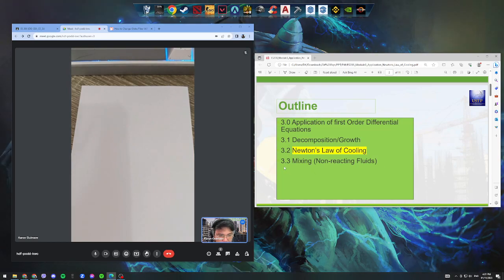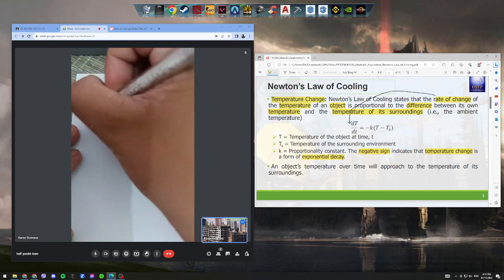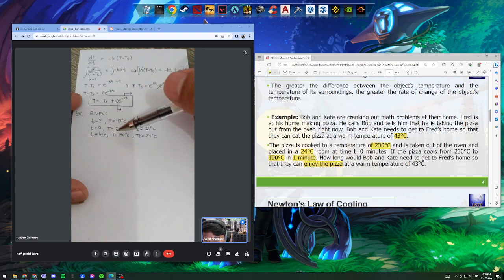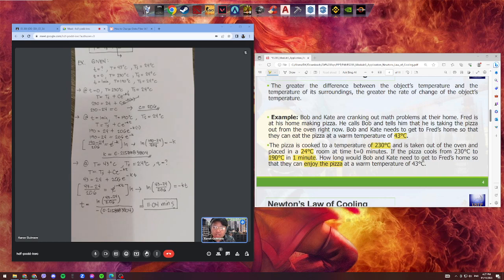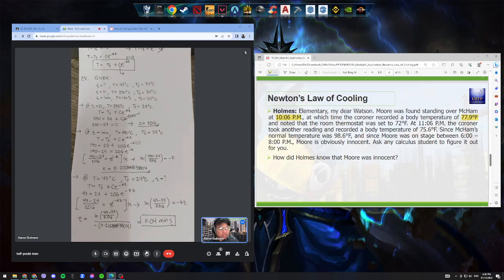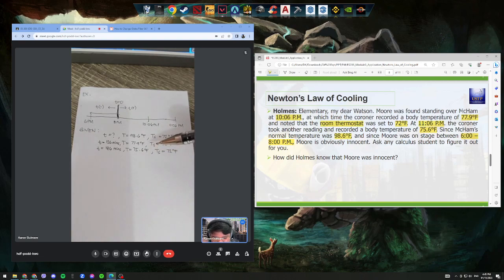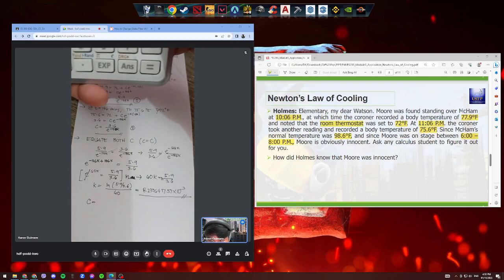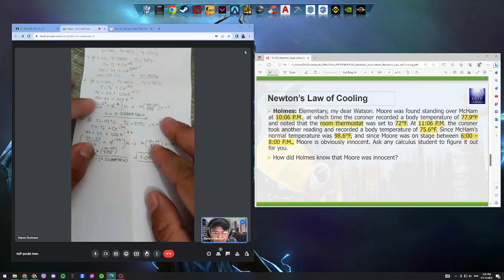Newton's Law of Cooling